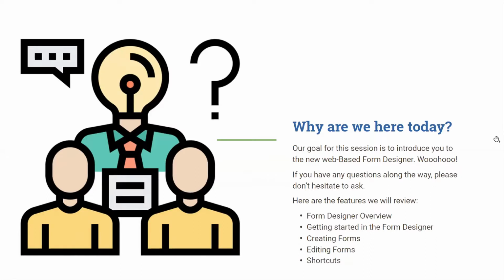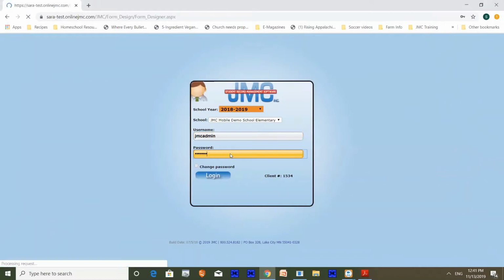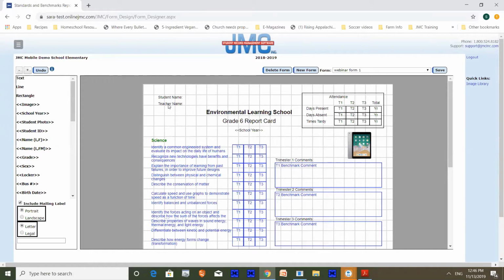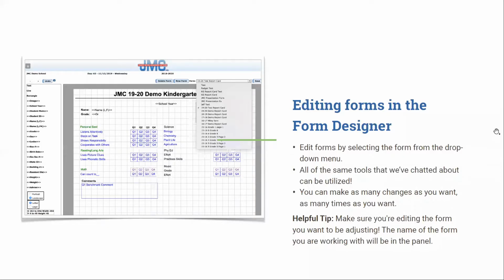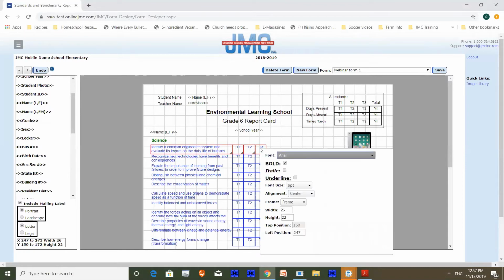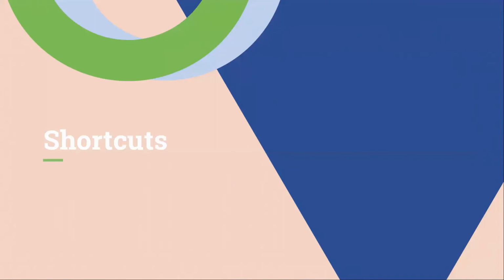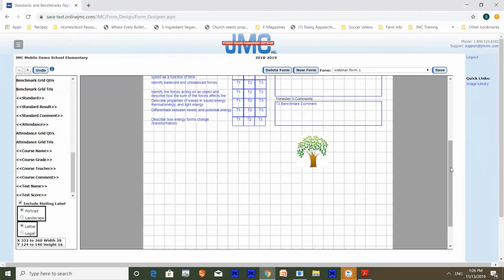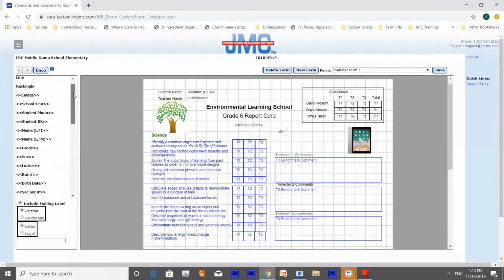Web Based Form Designer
Hold onto your hats folks. In this webinar, Sara Freid our report card extraordinaire will show you everything you need to know when making custom standards and benchmarks report cards or student information forms in the new web-based form designer in jmc!

Want to follow along with the presentation? Click this link to download the presentation slides!

Here is a table of contents for this video:
0:00-1:52 Introduction
1:52-8:32 Web Form Designer
8:32-16:48 Creating Forms
16:48-27:48 Editing Forms
27:58-41:05 Shortcuts